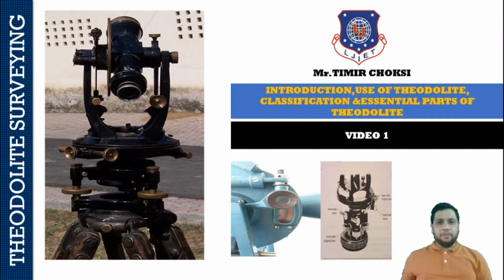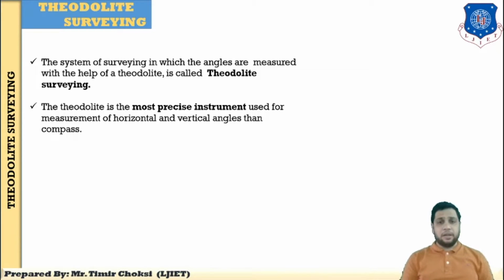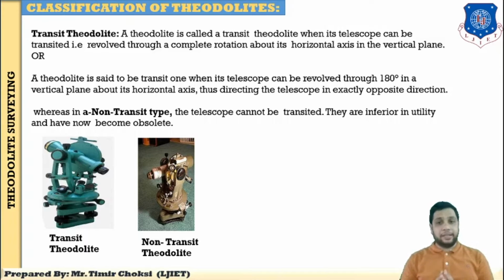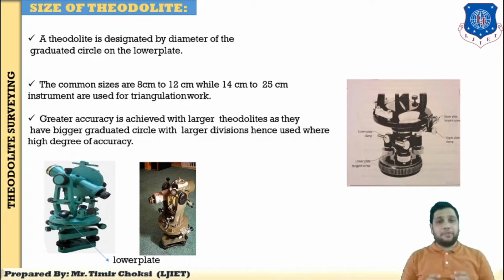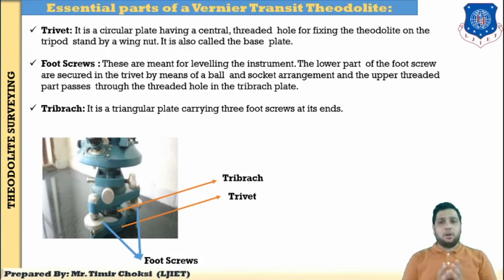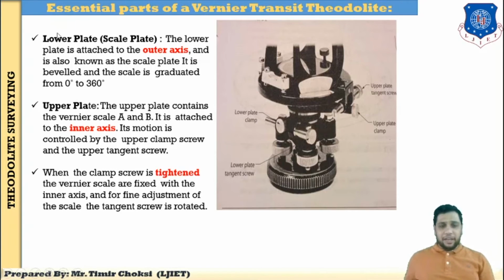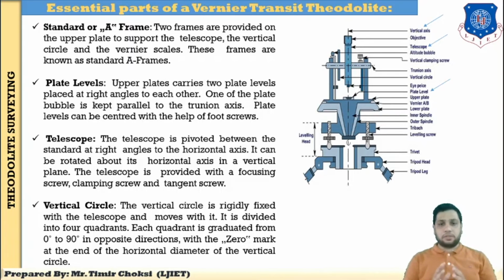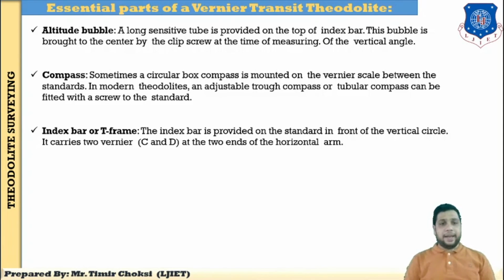Lec-20_Introduction Of Theodolite Traversing | Surveying | Civil Engineering